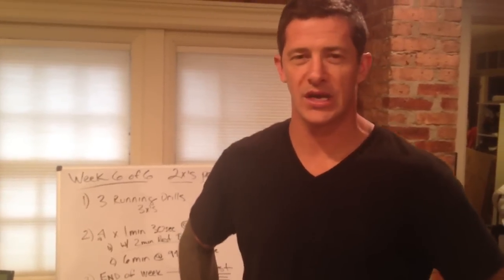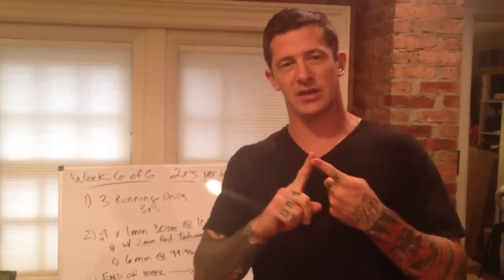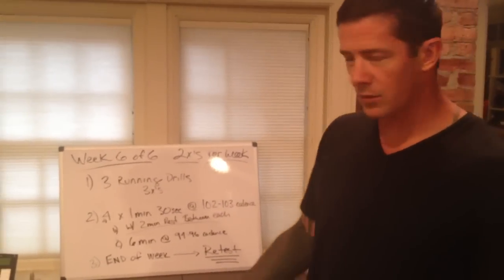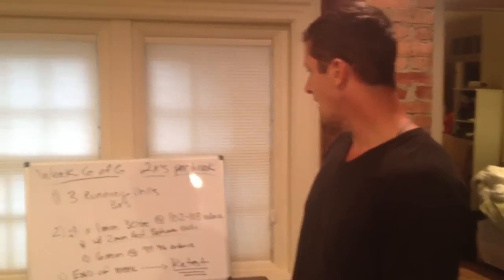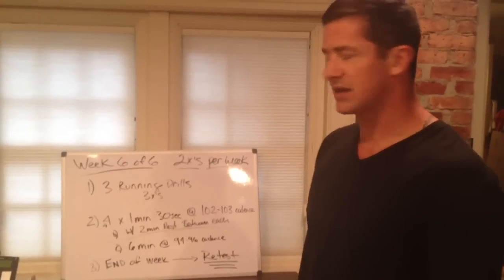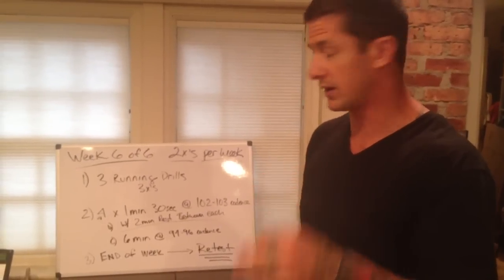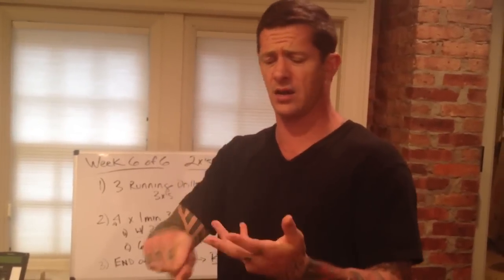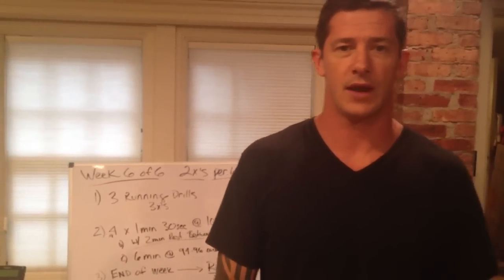Week 6 (6) skill based running progression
Using turnover / cadence for a skill based running progression